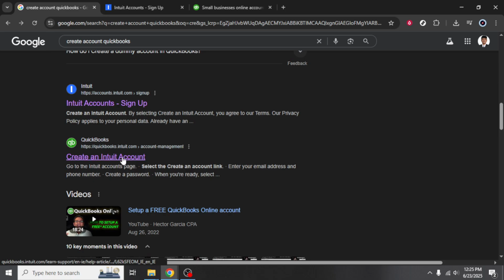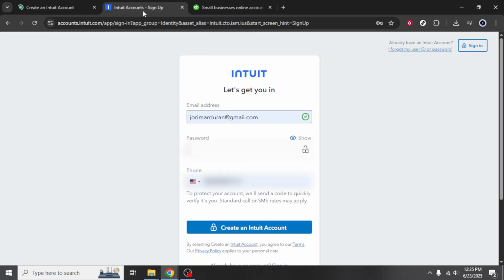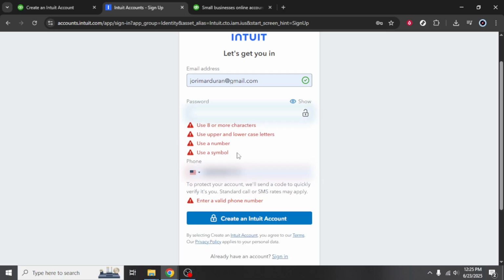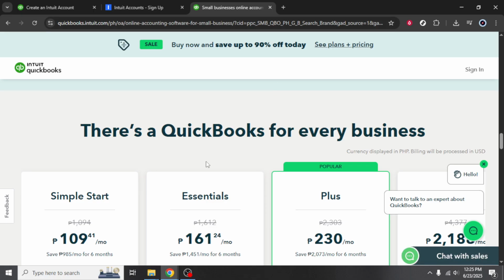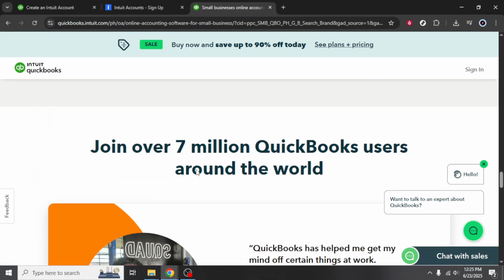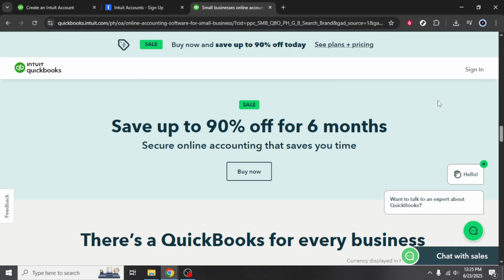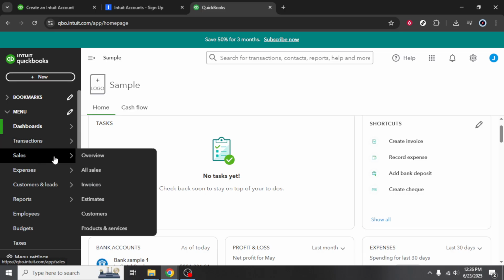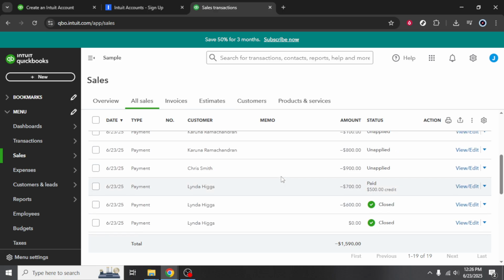How To Create Quickbooks Online Account - [Step By Step]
In this video, I'm going to show you How To Create Quickbooks Online Account.